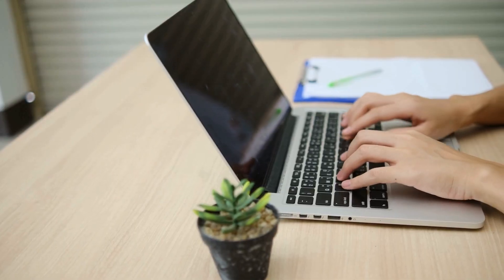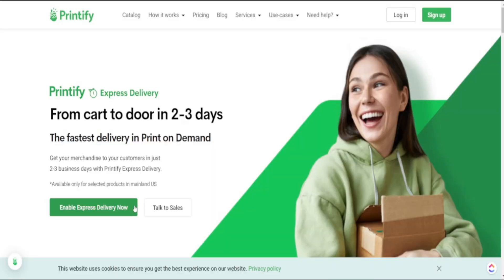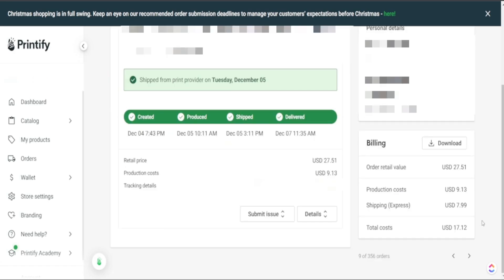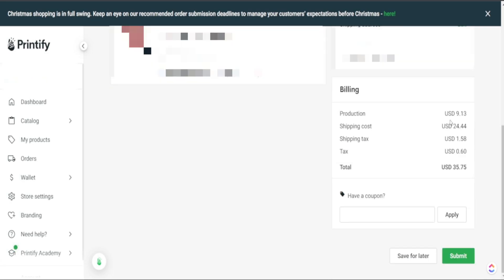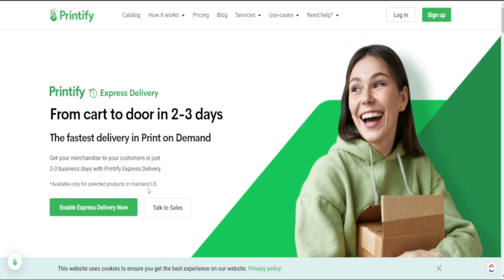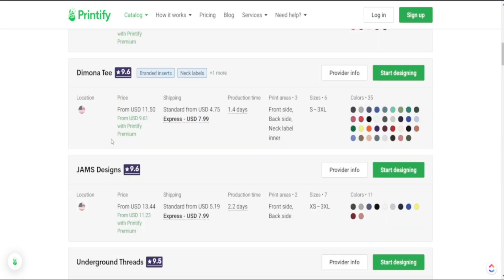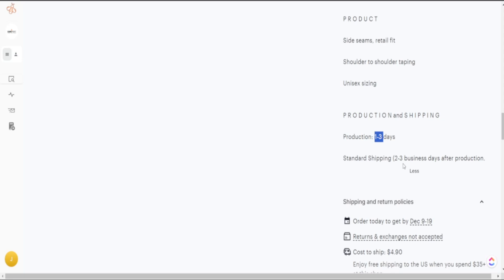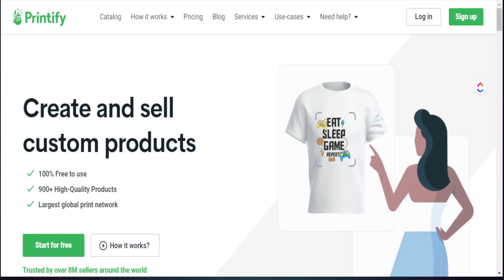Does Printify Express Delivery REALLY Deliver in 2 DAYS?! My Results Etsy Shipping Explained!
In this detailed tutorial, we will break down the concept of Printify Express Deliver and see my results for Etsy Shipping for Print on Demand. I will show you how to setup Etsy Shipping with Printify, land how to get your Print on Demand Products delivered in Two-Day.

This comprehensive guide proposes to delve deep into the aspect of shipping in the domain of online retail, with a special emphasis on dissecting the operational mechanics behind the two-day delivery process.

30 days FREE Printify Premium use code FIXEDPOINT

# EtsyPrintonDemand

⌚Time Stamps⌚
00:00

TWO DAY DELIVERY- Does it ACTUALLY Work?!  Etsy + Printify Print on Demand Shipping Tutorial